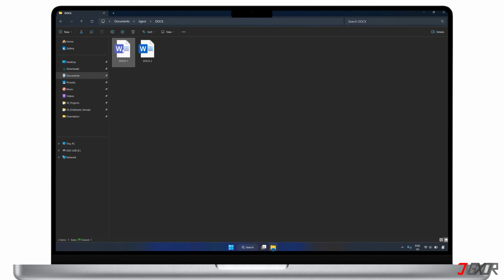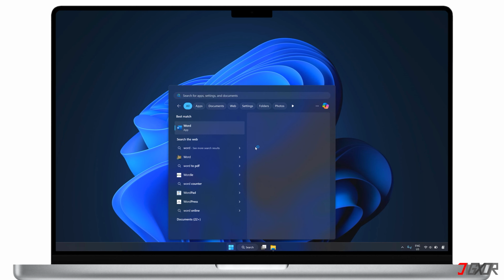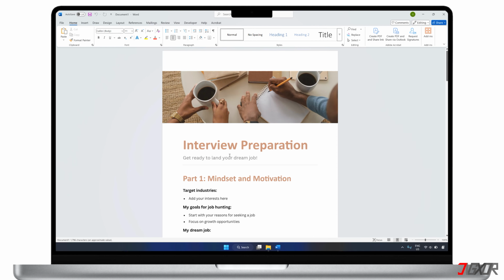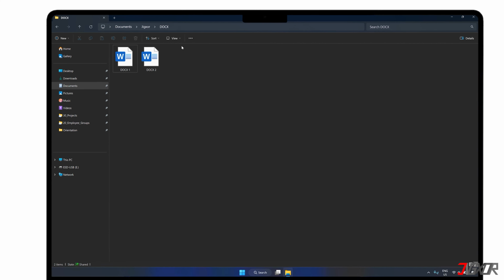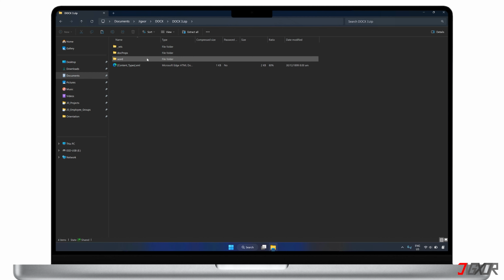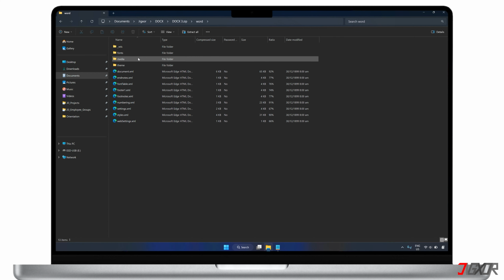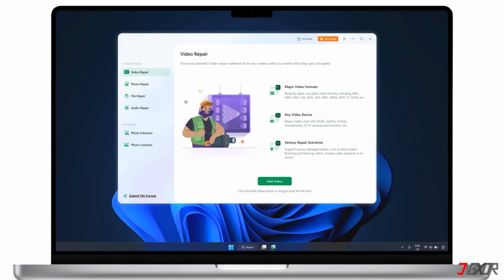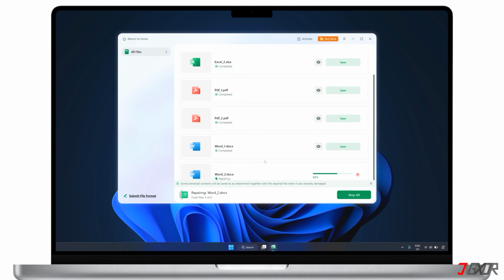Fix Word Document Not Opening on Windows 11! [3 Methods]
Are you having trouble opening your Word documents even after trying basic troubleshooting methods such as restarting Word and your computer? In this video, I'll recommend several methods that you can try to repair those damaged Word documents so that you can finally access them again on your Windows PC. Yours Jigxor

Timestamps:
00:00 | Word Built-in Repair Tool
01:04 | File Extension Renaming
02:28 | Specialized File Repair Tool

Video: 1281